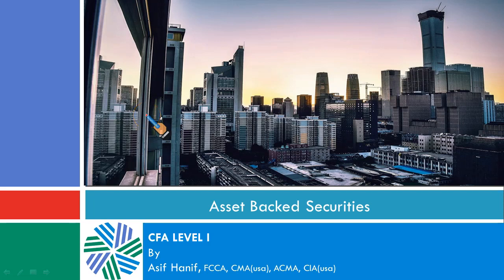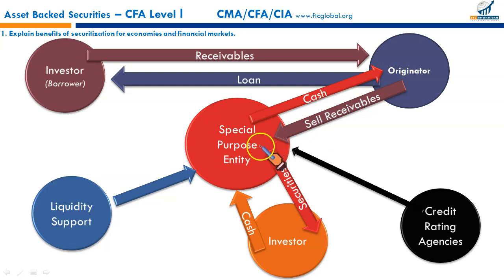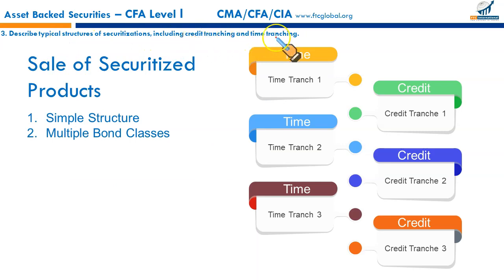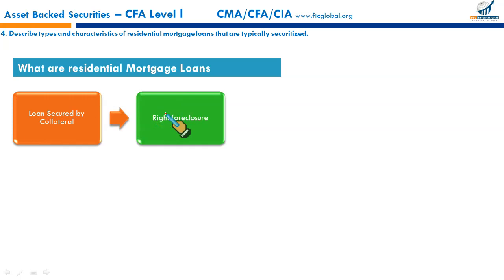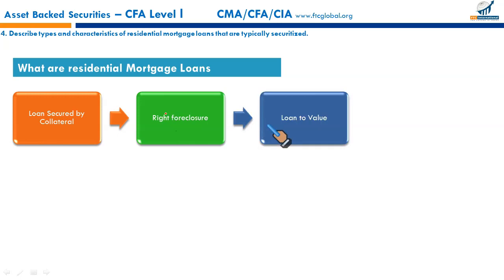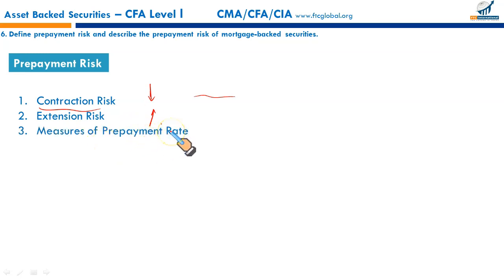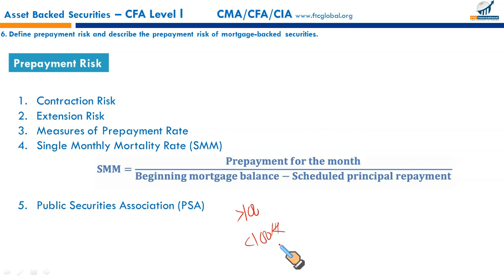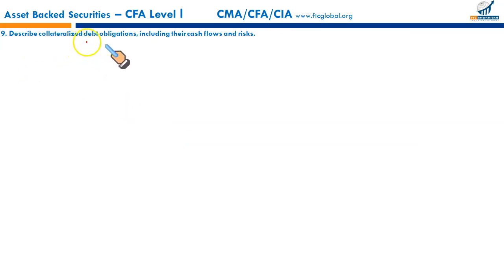R45 Asset Backed Securities Overview